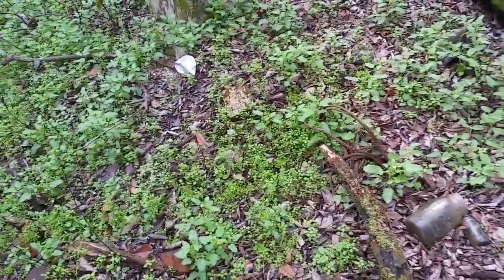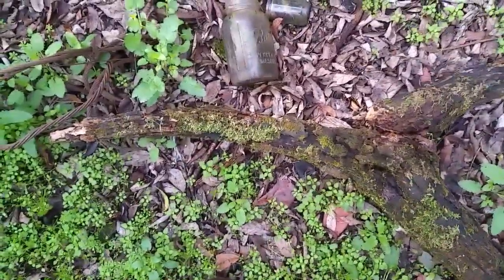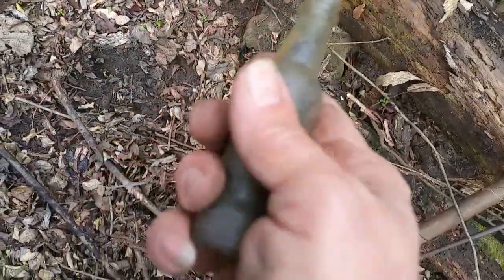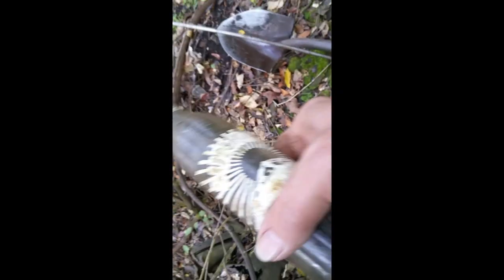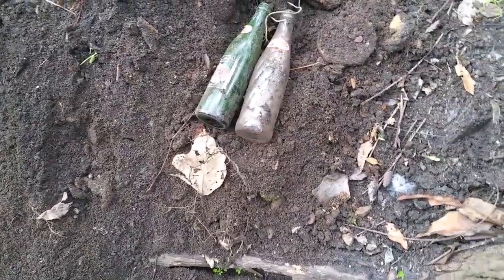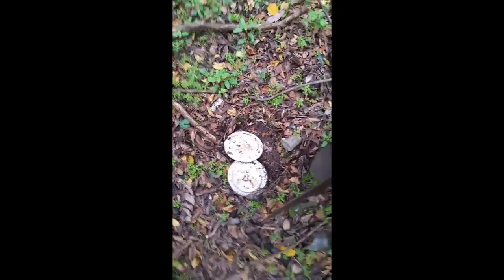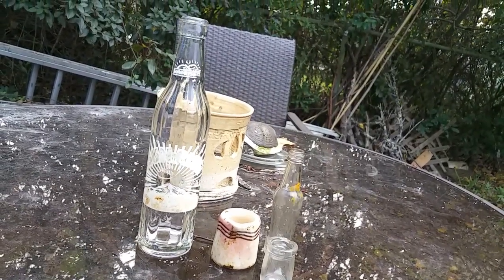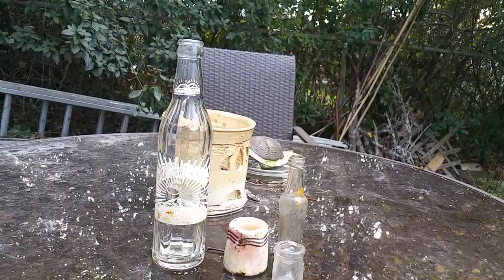digging old bottles